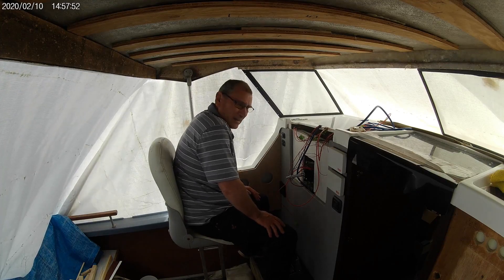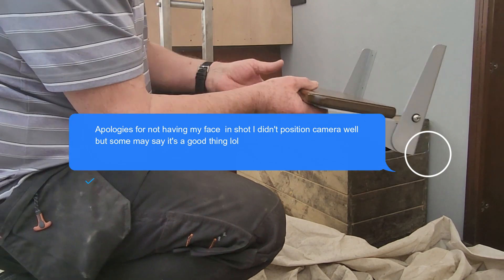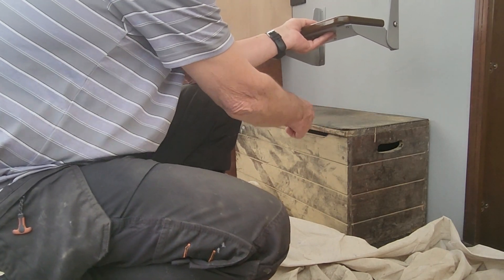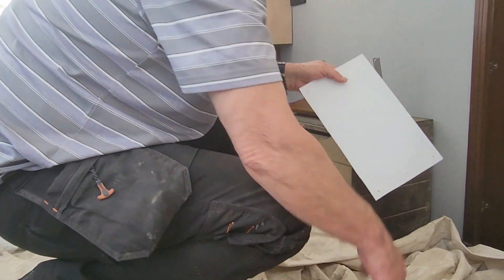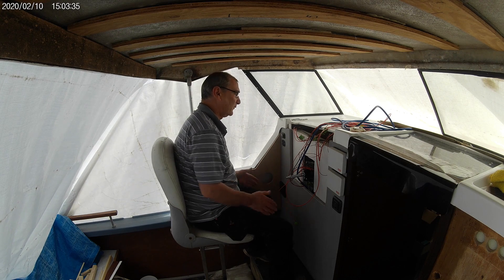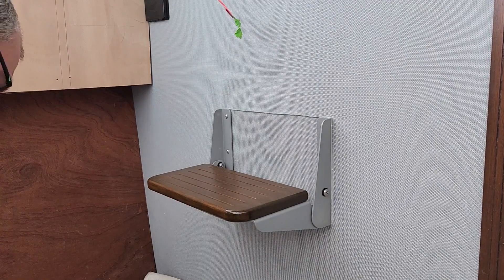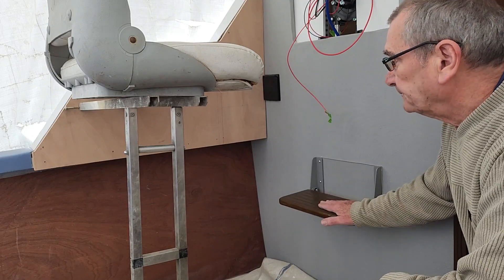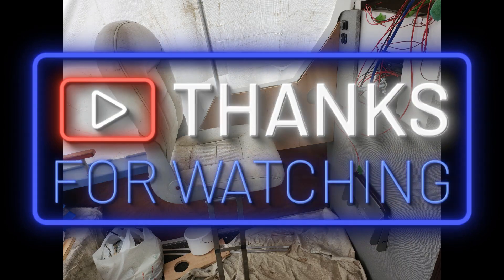#36 boatrestoration step/stand options on our Birchwood 22 inteceptor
Helm seat foot Stand/step options do i go for a drop step which saves room a box step which adds storage or have best of both worlds with both